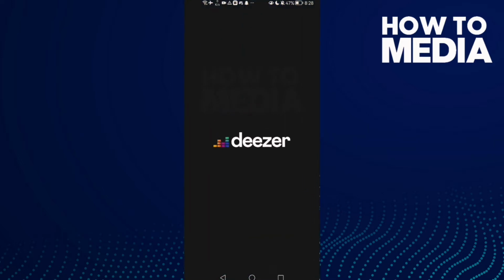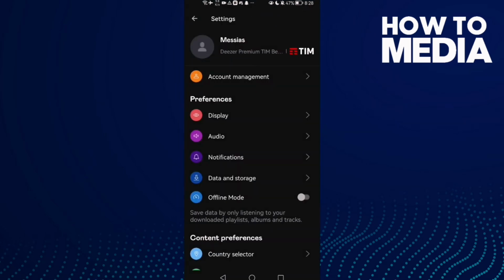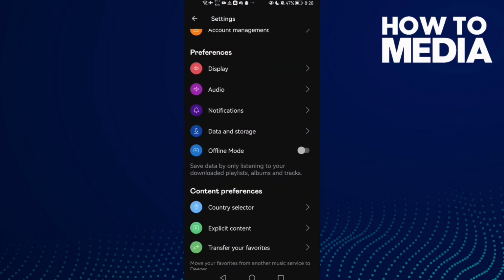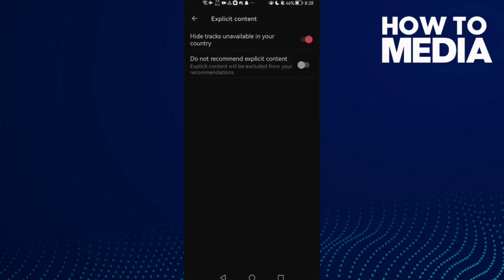How to unhide Tracks unavailable in Your Country on Deezer Mobile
in this video we discuss :